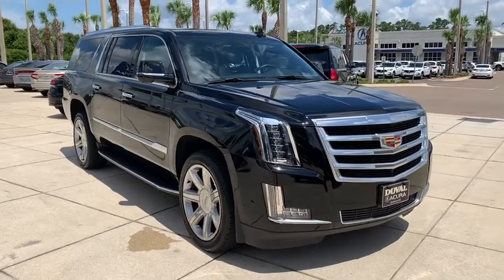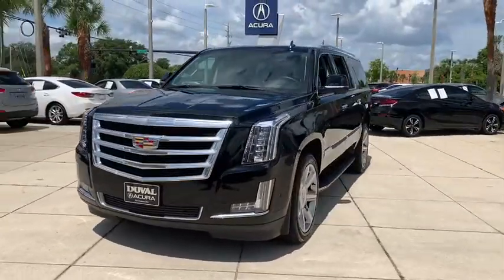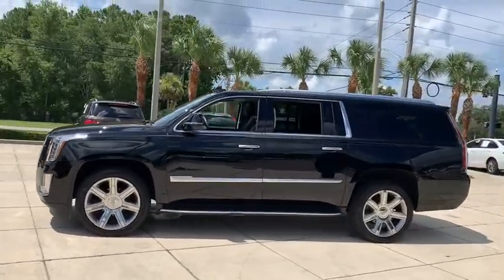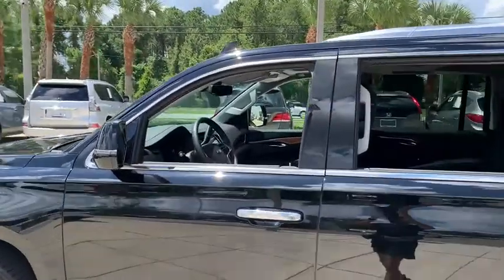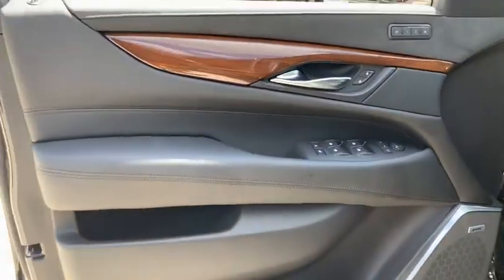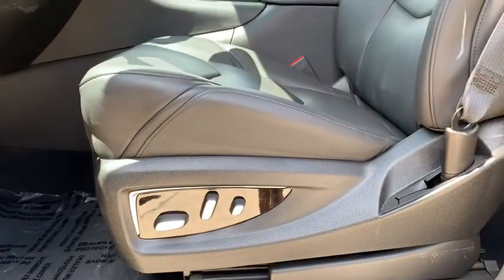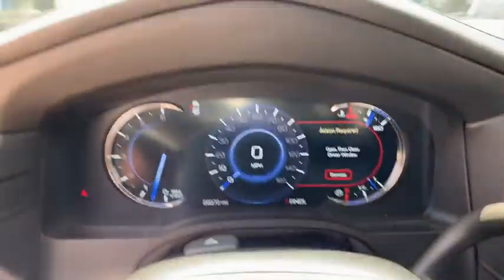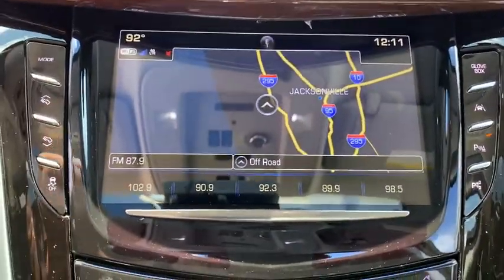2020 Cadillac Escalade_ESV Jacksonville, Orange Park, St Augustine, Daytona, Gainesville, FL PLR1471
Used 2020 Cadillac Escalade_ESV available in Jacksonville, Florida at Duval Acura. Servicing the Orange Park, St Augustine, Daytona, Gainesville, Area.

Duval Acura
11225 Atlantic Blvd

This 2020 Cadillac Escalade ESV Luxury in Black Raven features: NON SMOKER ONE OWNER NO ACCIDENT HISTORY COMMISSION FREE SALES PEOPLE Bluetooth Rear View Camera 90 DAY 3000 MILE WARRANTY See Dealer for Details 5 Day Money Back Guarantee*** See Dealer for Details FREE Car Washes for Life Apple Car Play Android Auto 1st Oil Change is FREE Navigation Leather Seating Sunroof Keyless-Go Power Seats Heated Seats Ventilated Seats Blind Spot Information Rear Cross Traffic Monitor Lane Keep Assist Heads Up Display (HUD) 3rd Row Seating Bose Stereo System 12-Way Power Front Passenger Seat Adjuster 16 Speakers 2-Presets Memory For Driver Seat Adjuster 3rd row seats: split-bench 4-Wheel Disc Brakes ABS brakes Adaptive suspension Adjustable pedals Air Conditioning Apple CarPlay/Android Auto Auto High-beam Headlights Auto tilt-away steering wheel Auto-dimming door mirrors Auto-leveling suspension Automatic Emergency Braking Automatic temperature control Bodyside moldings Bose Centerpoint 16 Speaker Surround Sound System Brake assist Bumpers: body-color Delay-off headlights Driver Awareness Package Dual front impact airbags Dual front side impact airbags Electronic Stability Control Exterior Parking Camera Rear Forward Collision Alert Front anti-roll bar Front Bucket Seats Front dual zone A/C Front fog lights Front wheel independent suspension Fully automatic headlights Garage door transmitter HD Radio Heads-Up Display Heated & Cooled Driver & Front Passenger Seats Heated front seats Heated rear seats Heated steering wheel Inclination Sensor IntelliBeam Automatic High Beam On/Off Lane Change Alert w/Side Blind Zone Alert Lane Keep Assist w/Lane Departure Warning Leather Seating Surfaces Leather Shift Knob Leather steering wheel Magnetic Ride Control Suspension Memory seat Navigation System Occupant sensing airbag Overhead airbag Pedal memory Power Configurable Second Row Bucket Seats Power driver seat Power Liftgate Power Tilt-Sliding Sunroof w/Express-Open/Close Power windows Preferred Equipment Group 1SB Radio: AM/FM Cadillac User Experience w/Nav Rain sensing wipers Rear air conditioning Rear anti-roll bar Rear audio controls Rear Camera Mirror Rear Camera Mirror Washer Rear Cross Traffic Alert Rear window wiper Reconfigurable 4-Color Head-Up Display Remote keyless entry Roof rack Safety Alert Seat Single Slot CD/MP3 Player SiriusXM NavTraffic SiriusXM Radio Spoiler Steering wheel memory Steering wheel mounted audio controls Theft-Deterrent Alarm System Theft-Deterrent Package Traction control Variably intermittent wipers Vehicle Interior Movement Sensor Ventilated front seats Wheels: 22 x 9 7-Spoke Alloy w/Chrome Inserts. 4WD LuxuryPrices are plus tax tag title $198 Electronic Filing Fee and dealer pre-delivery service fee in the amount of $899 which charge represents cost and profit to the dealer for items such as cleaning inspecting and adjusting new and used vehicles and preparing documents related to the sale.
CADILLAC USER EXPERIENCE WITH EMBEDDED NAVIGATION  AM/FM stereo with 8 diagonal color information display featuring touch response  haptic feedback  gesture recognition  Natural Voice Recognition  Phone Integration for Apple CarPlay and Android Auto capability for compatible phone  Connected Apps and Teen Driver. Five USB ports  including one in the articulating storage door/bin and auxiliary audio port (STD),LUXURY PREFERRED EQUIPMENT GROUP  Includes Standard Equipment,WHEELS  22 X 9 (55.9 CM X 22.9 CM) 7-SPOKE ALLOY WITH CHROME INSERTS/PEARL NICKEL FINISH  (STD),REAR AXLE  3.23 RATIO,TRANSMISSION  10-SPEED AUTOMATIC  electronically controlled with overdrive  tow/haul mode and tap up/tap down shifting (STD),LICENSE PLATE BRACKET  FRONT  BLACK,SEATS  FRONT BUCKET  with leather seating surfaces  driver and front passenger  12-way power seat adjusters including 4-way power lumbar control  independently heated driver and front passenger seat cushions and seatbacks (three settings) and 2-position driver memory (STD),SEATS  SECOND ROW BUCKET  POWER CONFIGURABLE  (STD),BLACK RAVEN,JET BLACK  LEATHER SEATING SURFACES  with mini perforated inserts,ENGINE  6.2L V8 WITH ACTIVE FUEL MANAGEMENT  Spark Ignition Direct Injection (SIDI) and Variable Valve Timing (VVT)  includes aluminum block construction (420 hp [313.2 kW] @ 5600 rpm  460 lb-ft of torque [621 N-m] @ 4100 rpm) (STD),Blind Spot Monitor,Lane Departure Warning,Cross-Traffic Alert,Lane Keeping Assist,Security System,Keyless Start,Locking/Limited Slip Diff